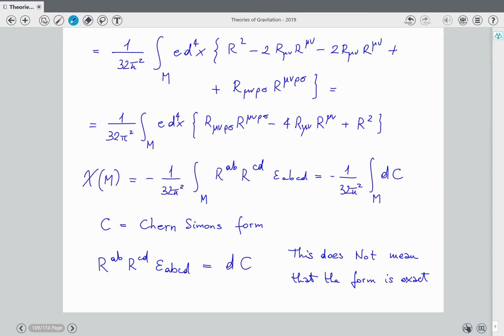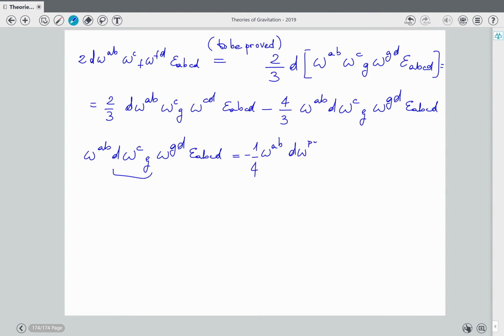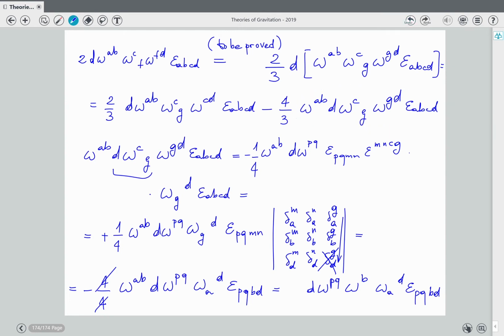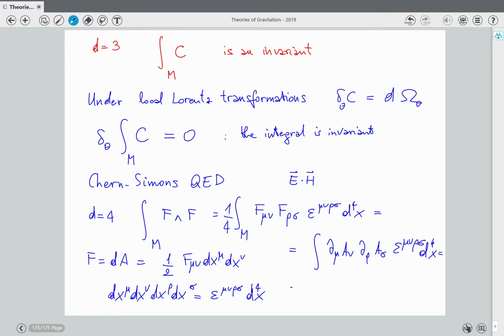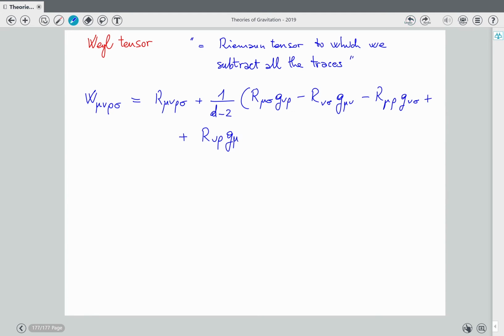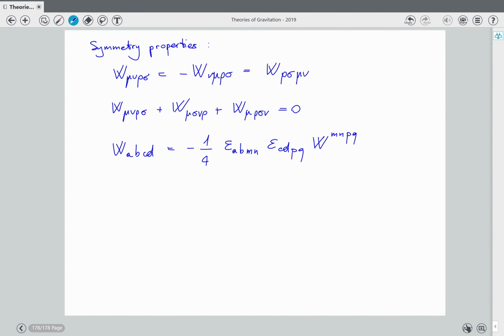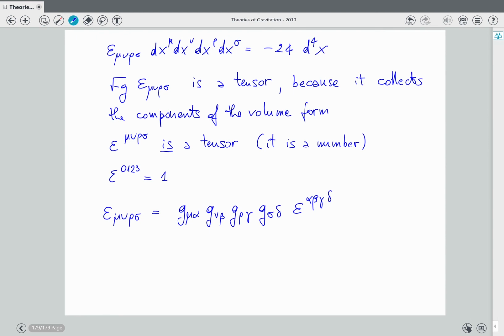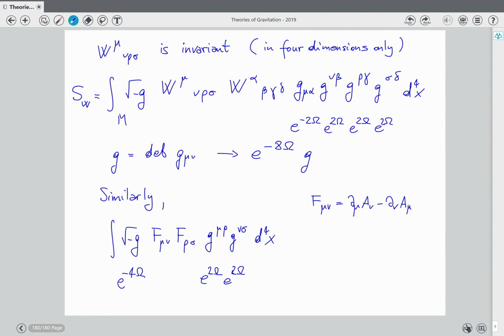Theories of Gravitation Lecture 23